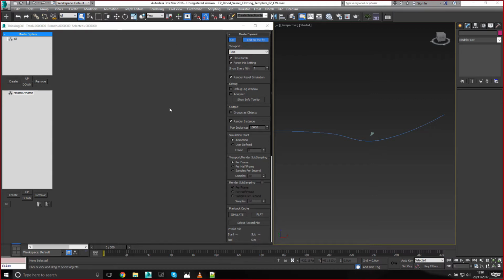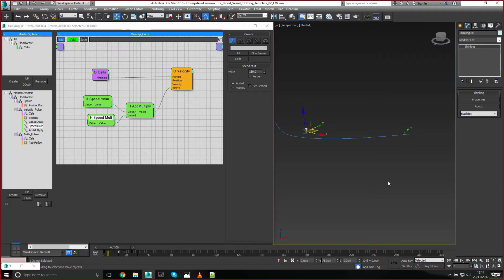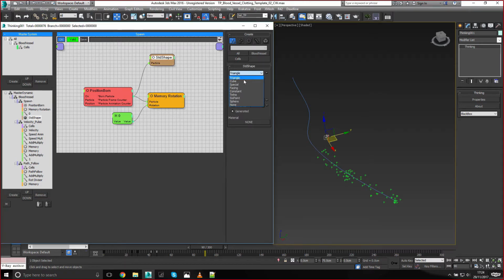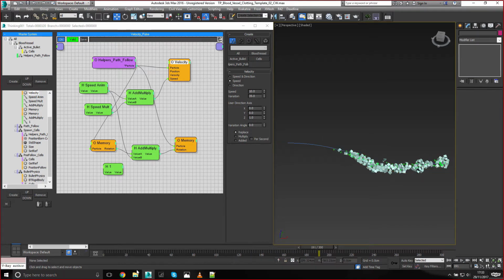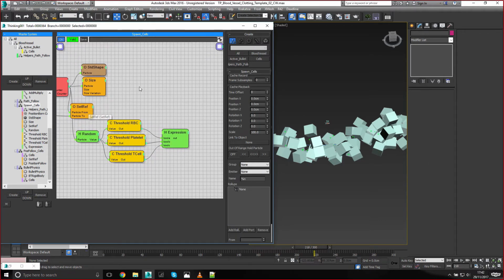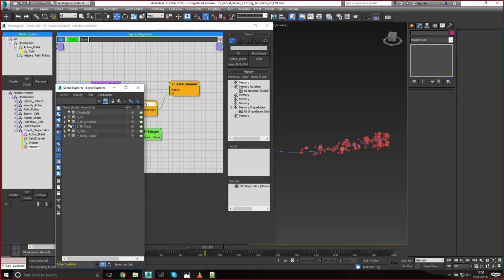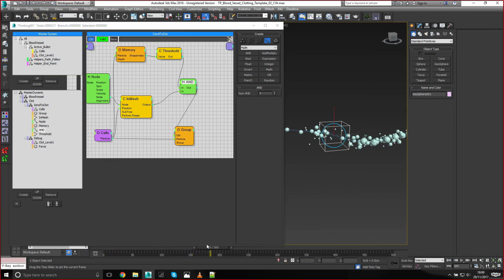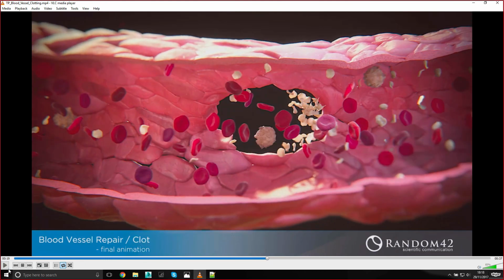TUTORIAL: Blood Repair & Clotting Visual Effects with Callum Welsh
Welcome to Callum Welsh (Random42.com) thinkingParticles' 'Blood Repair/Clotting' medical visual effects tutorial.

Cebas is excited to introduce to you Callum Welsh, Art Director at Random42 Scientific Communications, and he will show you step-by-step in a comprehensive vfx tutorial how a blood vessel repair with Red Blood Cells, Platelets and T-Cells ( 3d models) is simulated in 3dsMax and thinkingParticles workflow.

Tell us you want more by giving this tutorial a Like! And follow our channels Youtube and Vimeo.  You can also find relevant info and news at follow

ALL medical visuals and demo herein belongs to Random42.com

finalRender trueHybrid launched in September 2017. for more info.